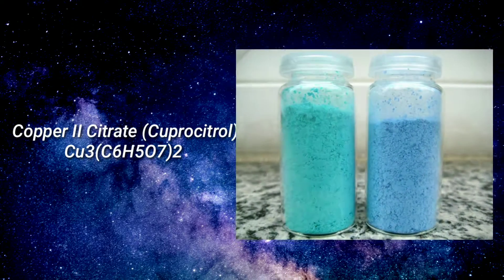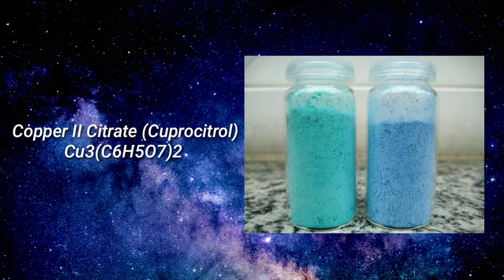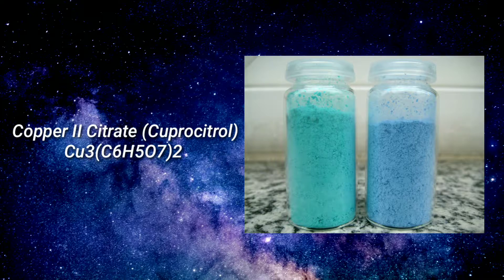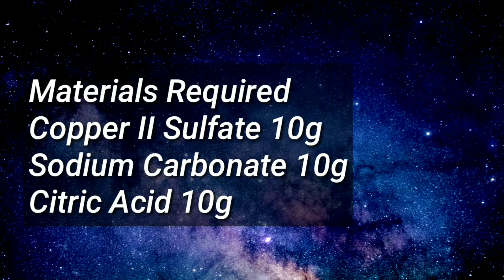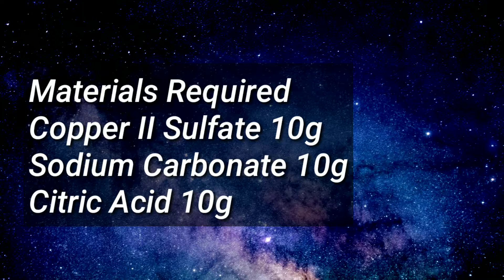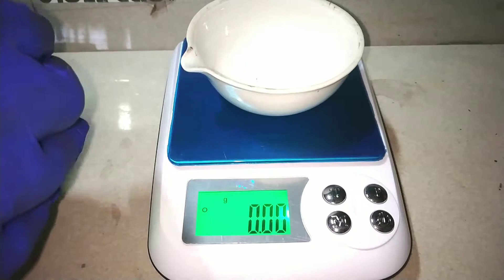Copper Citrate : Preparation , Pyrophoric Copper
In this video we make Copper Citrate and  Then see the thermal decomposition of Copper Citrate forming Copper Metal which is pyrophoric.

Pyrophoric Iron is a well known classic experiment,but little is known about the pyriphoric copper.

This video involved making Copper II carbonate from Copper II sulfate and then Reclacting it with citric acid to make the product.

The pyrophoric copper waa actually very beautiful but looked dope due to my camera skills xD

Or